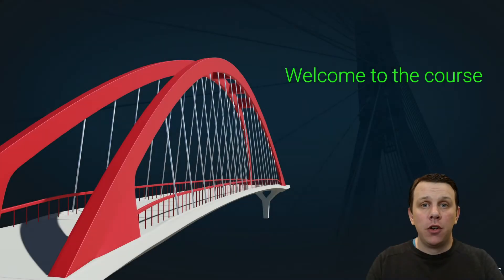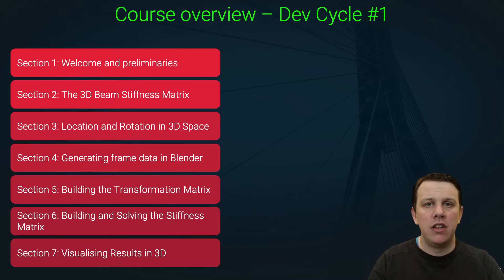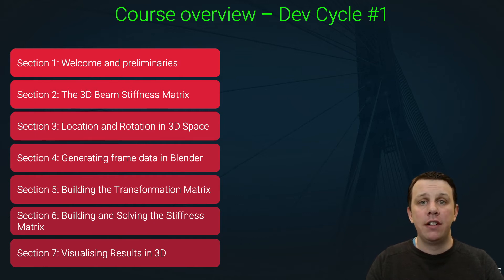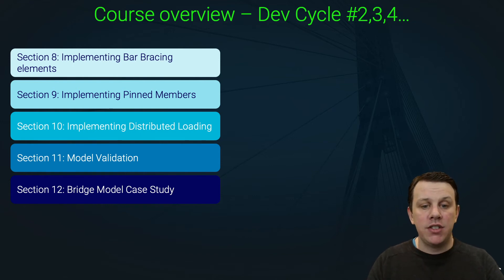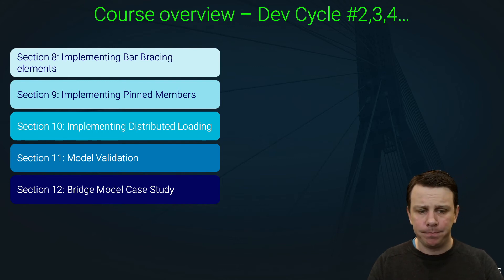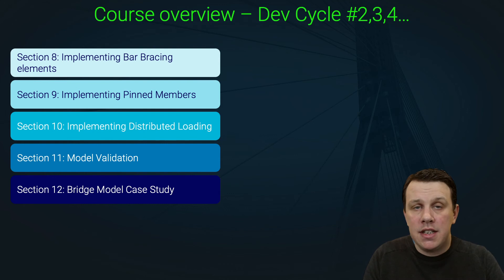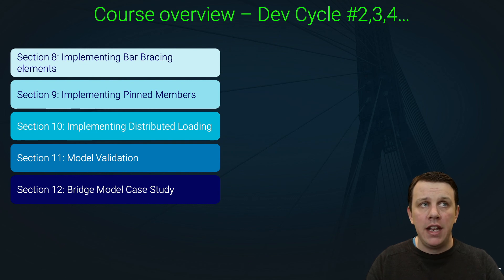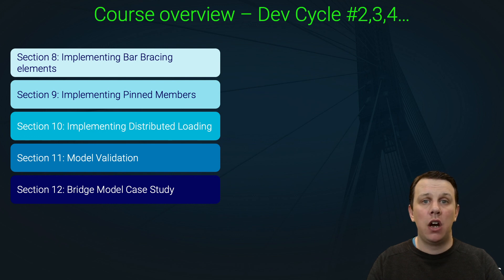[2/14] Finite Element Analysis of 3D Structures using Python | Course Overview | DegreeTutors.com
📢 UPDATE